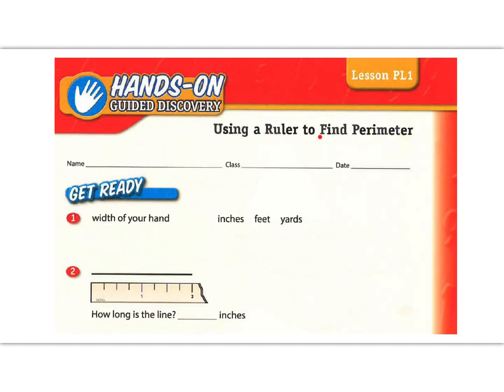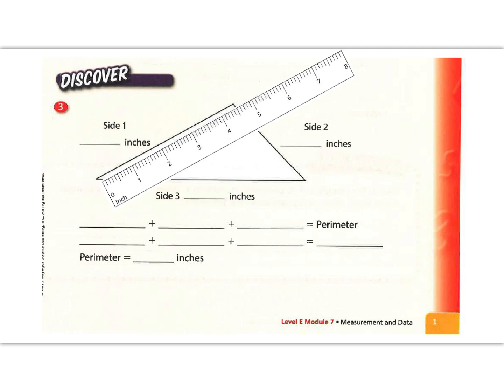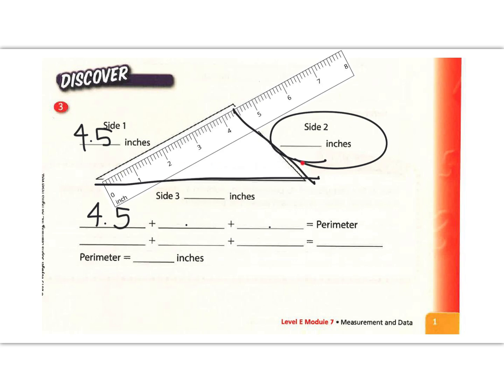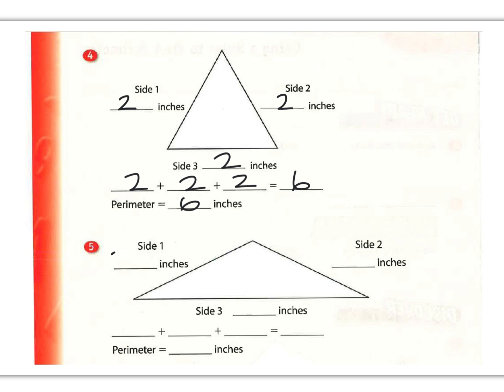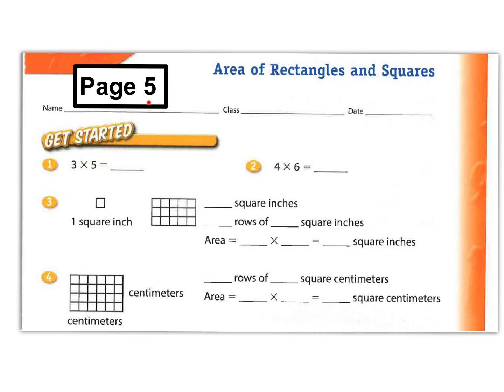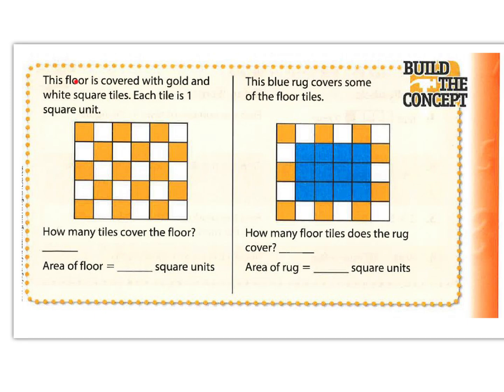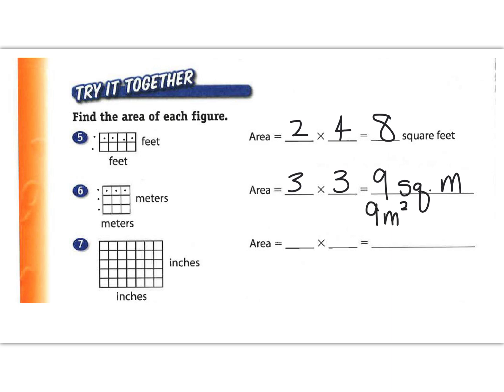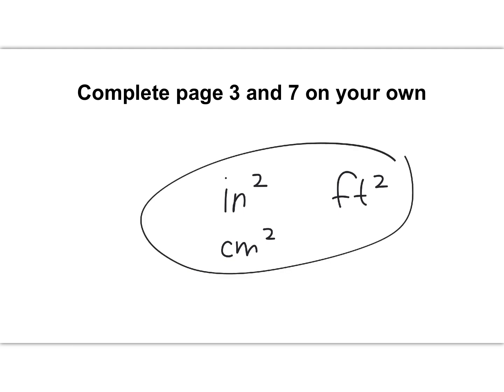VMath E- 7.0 Review